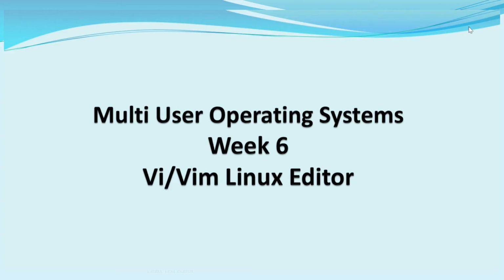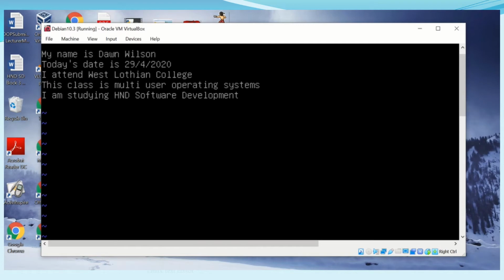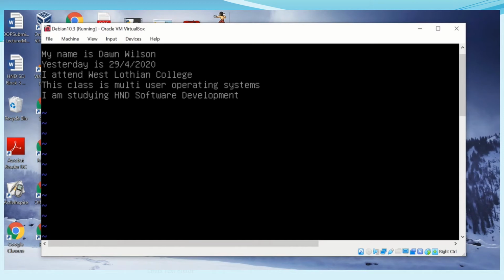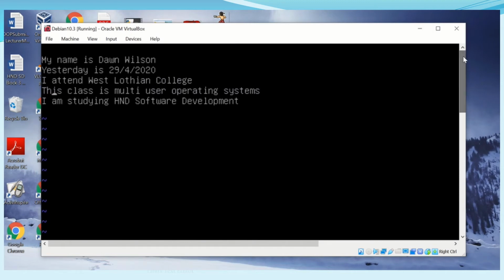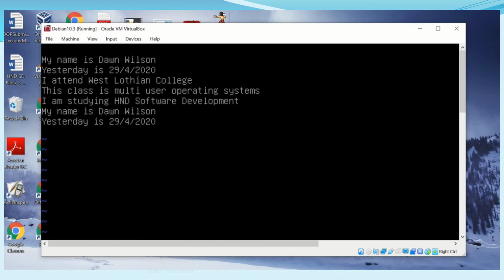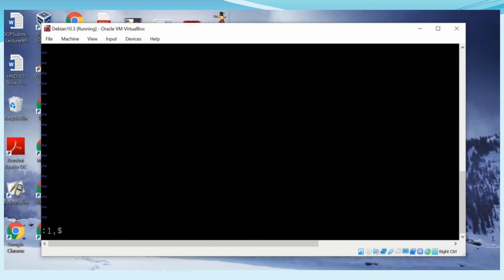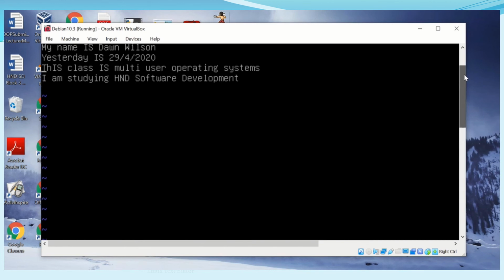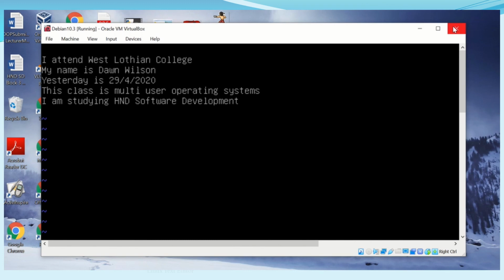1 Linux Editor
Introduction to Vi/Vim